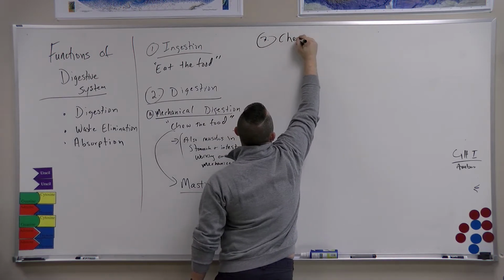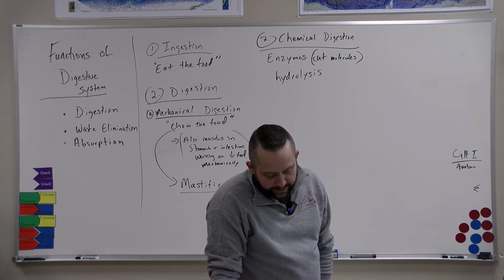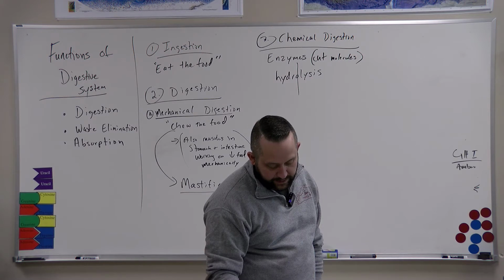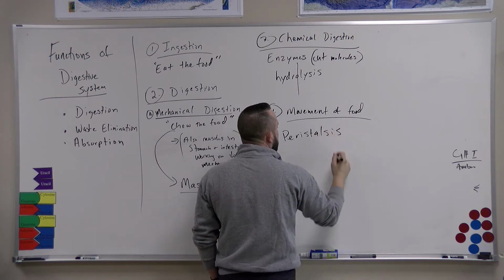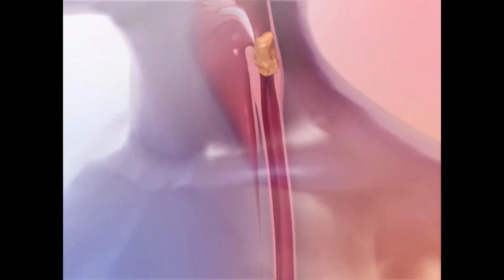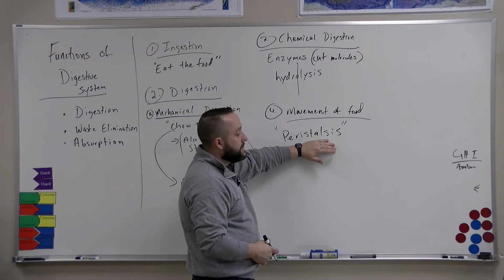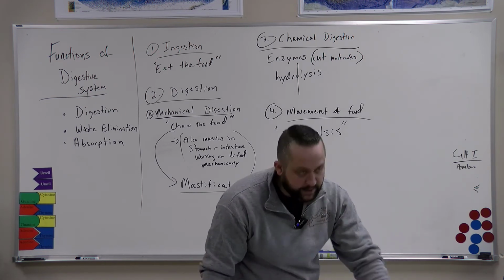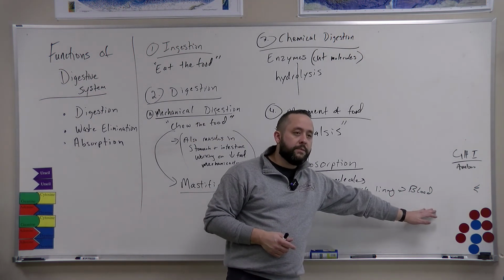Medical Assistant - Ch13 - Digestive System Part 1